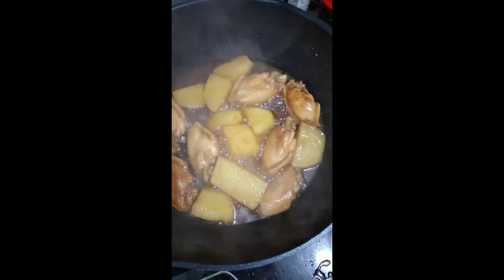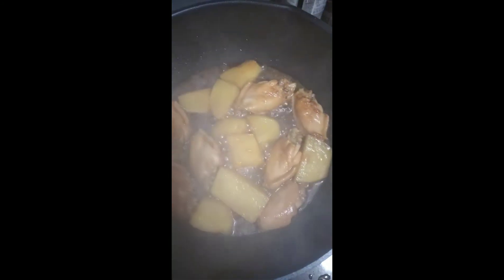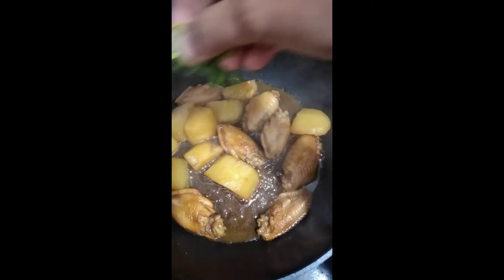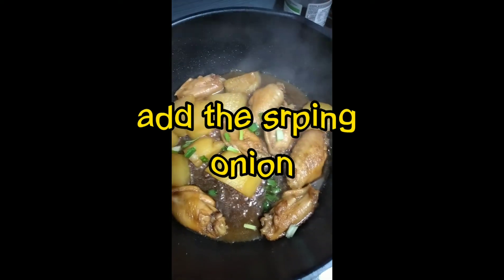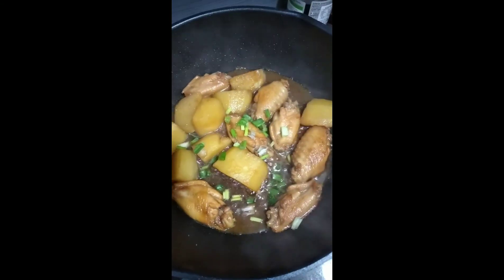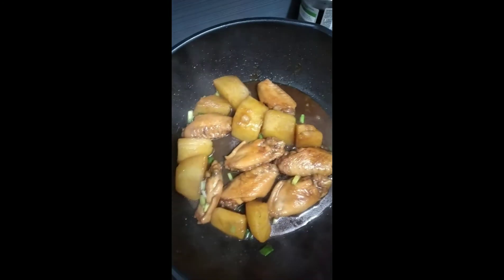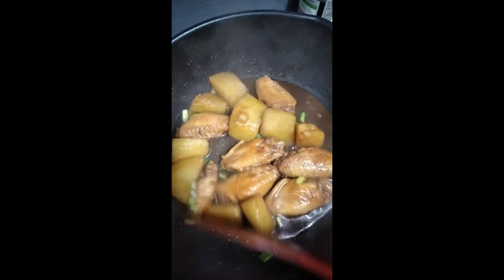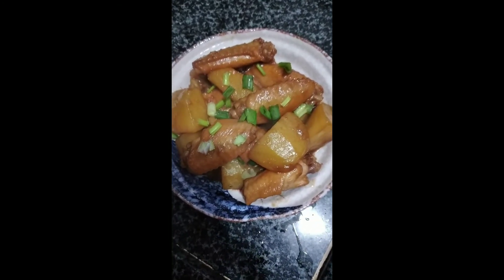CHICKEN WINGS WITH POTATO|DHENZ VLOG